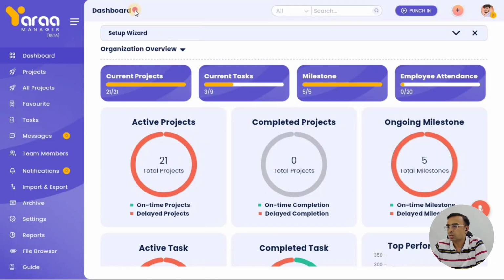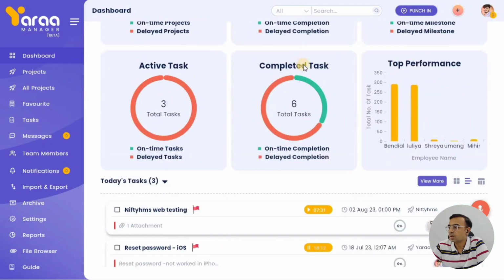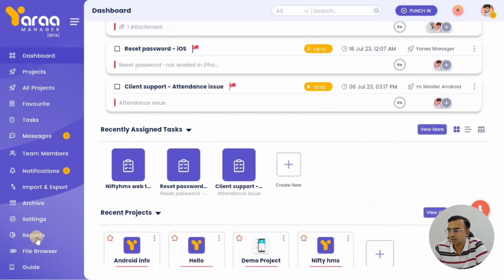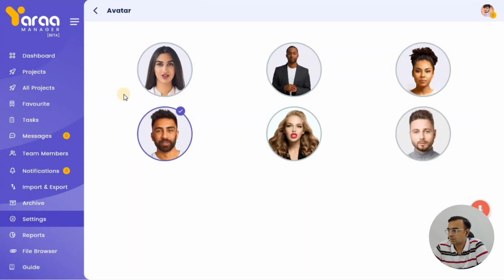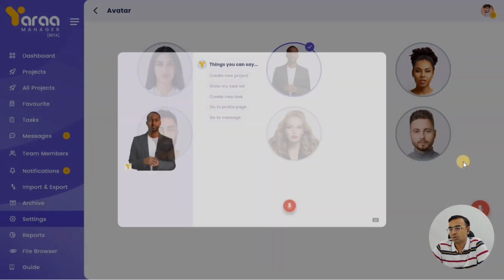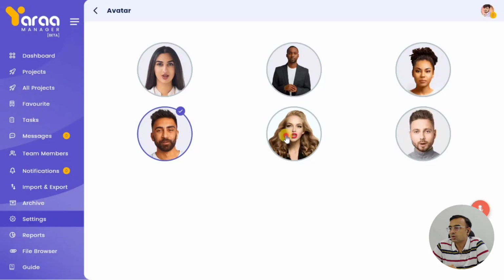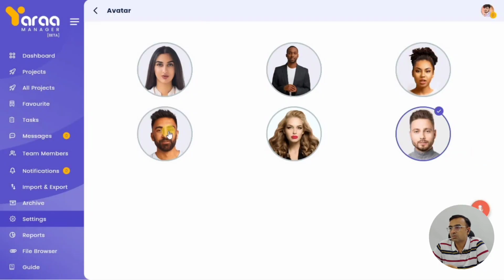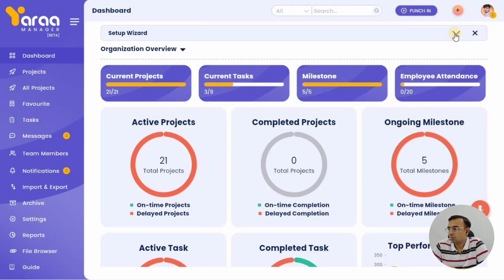How to Personalize Your Virtual Avatar in Yaraa AI?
🌟How user can Personalize virtual Avatar in Yaraa AI - Task Management System?🌟

Welcome to our comprehensive guide on personalizing your virtual avatar in Yaraa AI! 🌟🤖
In this video, we'll walk you through creating and customizing a virtual avatar that reflects your personality and style within Yaraa AI. Make your project management experience more engaging and fun by adding a personal touch to your virtual presence!

Key Features:
- AI Powered Virtual Project Manager with 3D Avatar
- AI-based Speech Technology to Create and update projects
- Speak to Yaraa and manage tasks effortlessly
- Set deadlines with voice prompts

People also searching for:
Project Management Software in 2024
Project & Task management PHP/Laravel , JQuery/AJAX
Complete Task Management System using PHP/MySQL | Free Source Code Download
Top 5 Task Management software in India
Future of AI avatars in virtual assistant technology
Future of AI in Project and Task Management Software